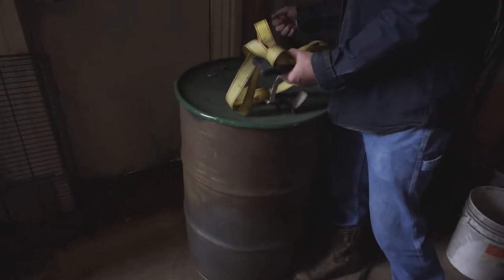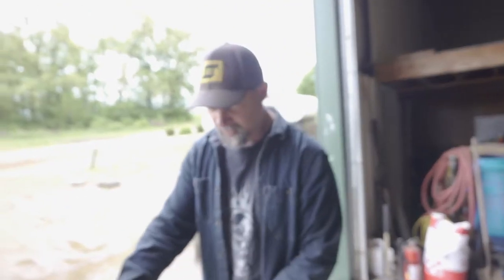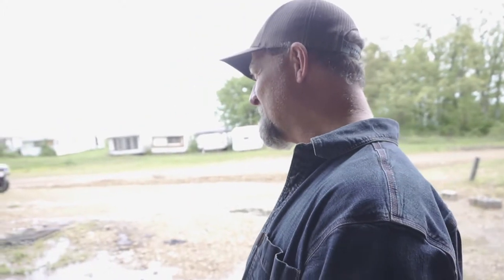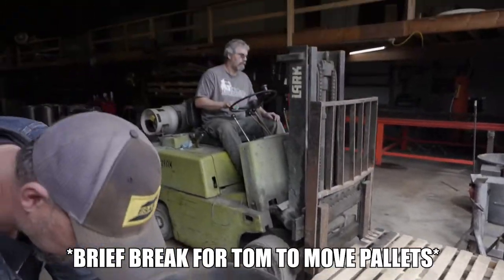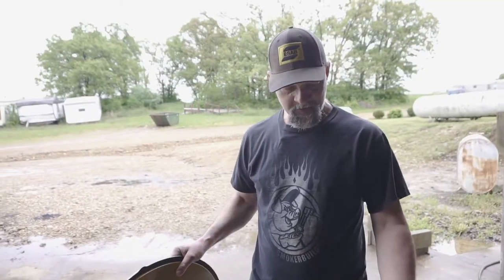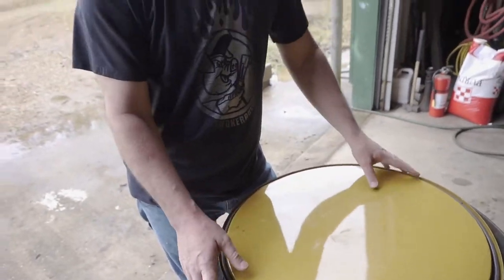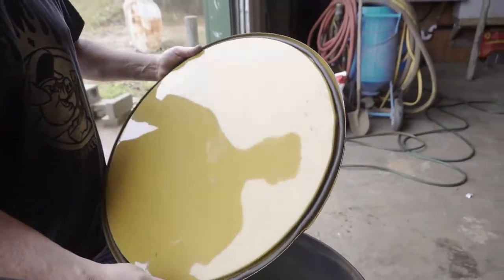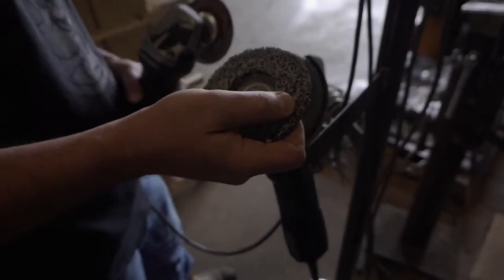How To Build a UDS Drum Smoker [Remove the Liner and Gasket From A Used Barrel Lid]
It's been a few weeks, but we were finally able to return to our Used Lemon Juice drum and finish what we started!
 In this video we show you how to remove the liner and gasket from a used 55 gallon drum lid!

All of the parts as well as the templates you see in this video have been re-designed and can now be found on our